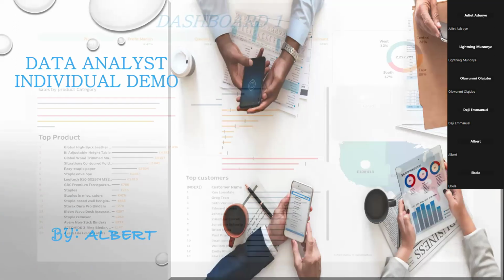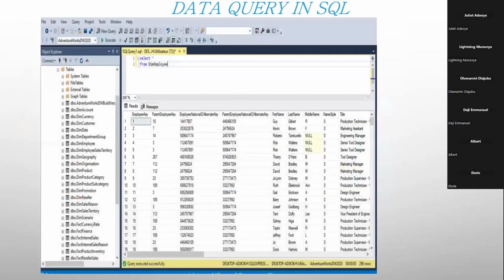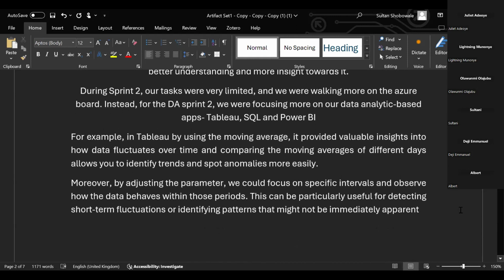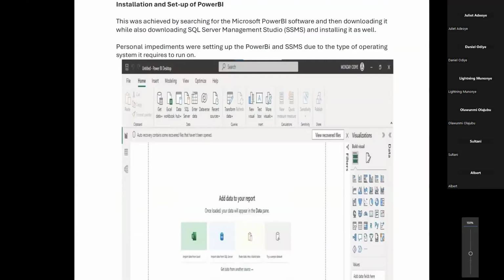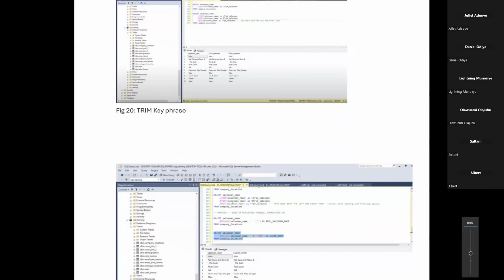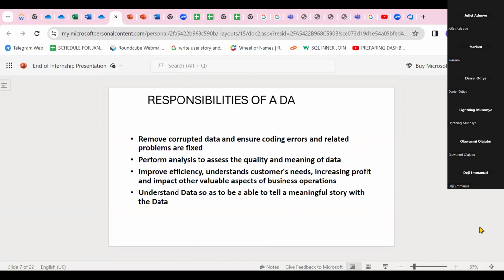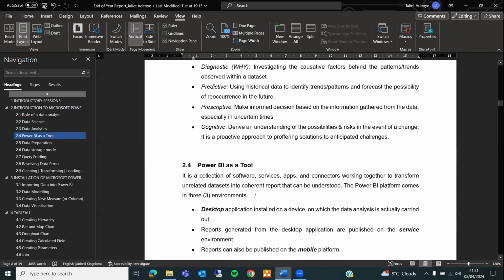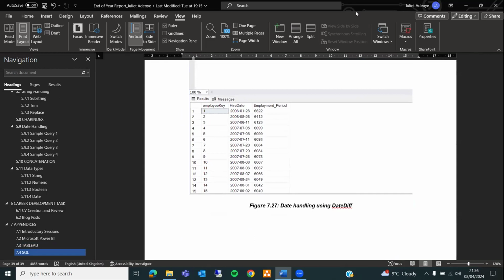DA_END OF TERM PRESENTATIONS